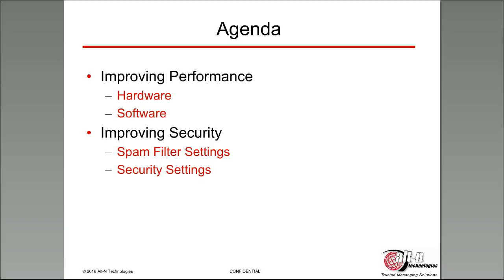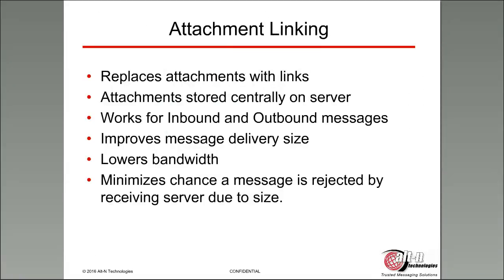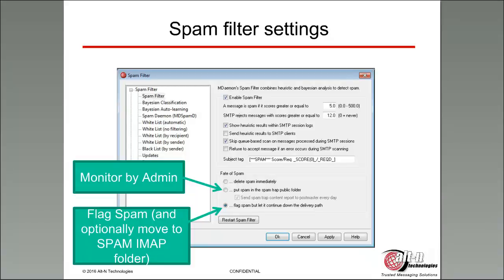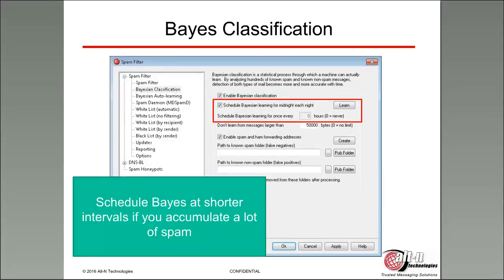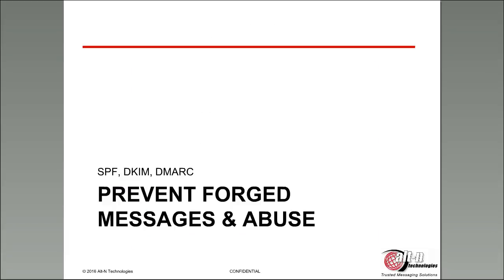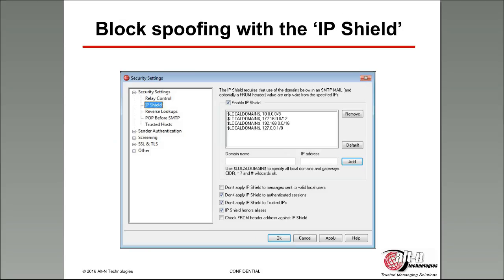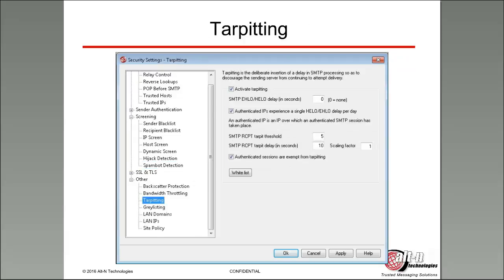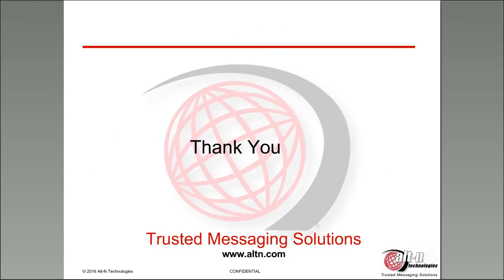Webinar - How to Improve Security & Performance with MDaemon Email Server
In this webinar, we discuss best practices for improving MDaemon's security and overall performance, including optimal security and hardware/software configuration settings to keep MDaemon running smoothly and blocking out the most junk.